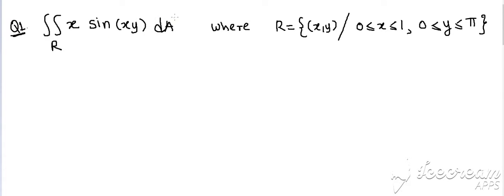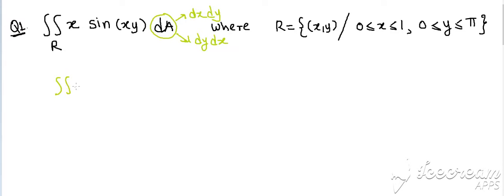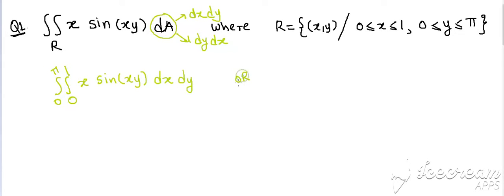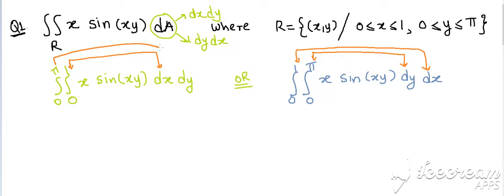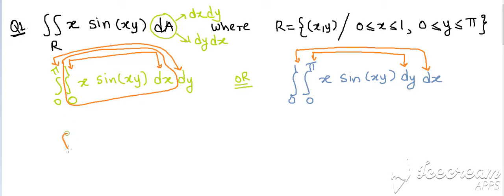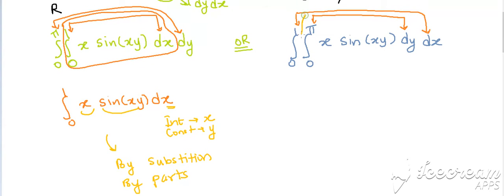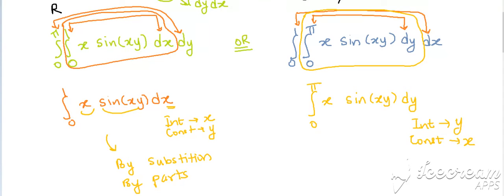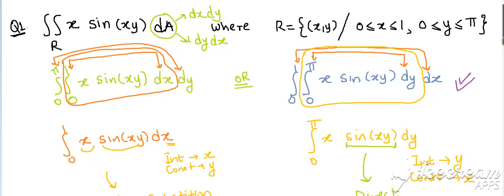Part 1 Selecting the order of integration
This video explains how to select the order of integration in a double integral.